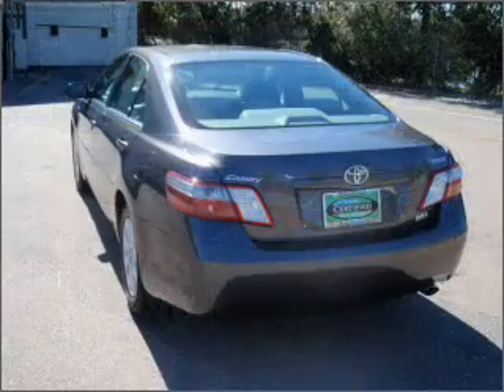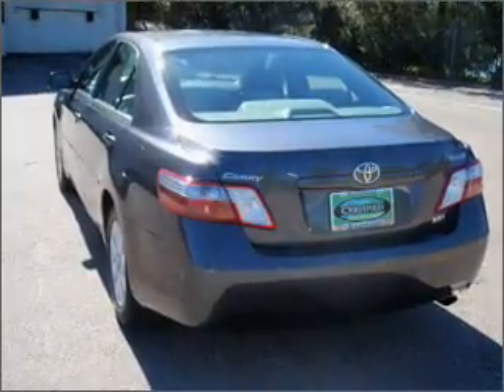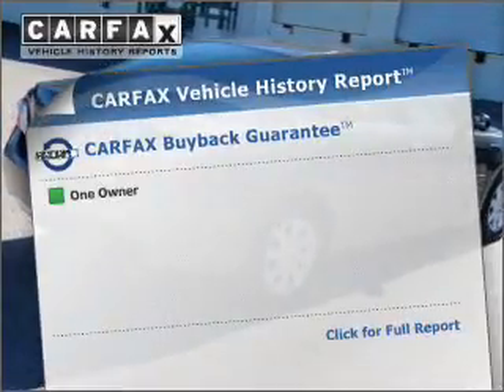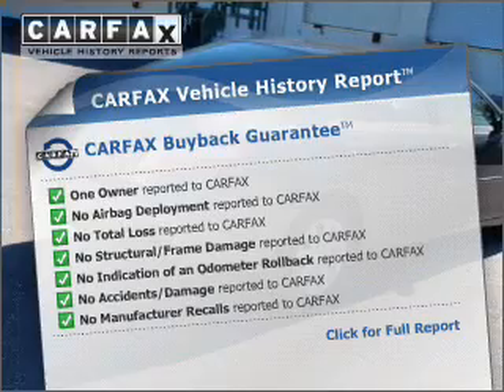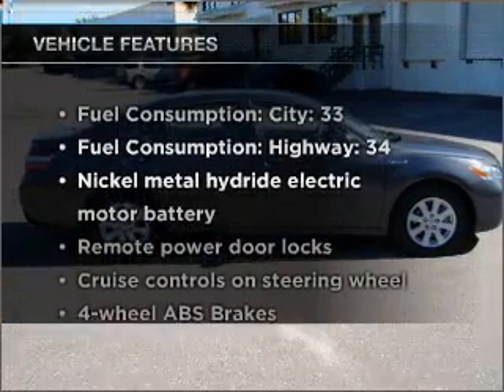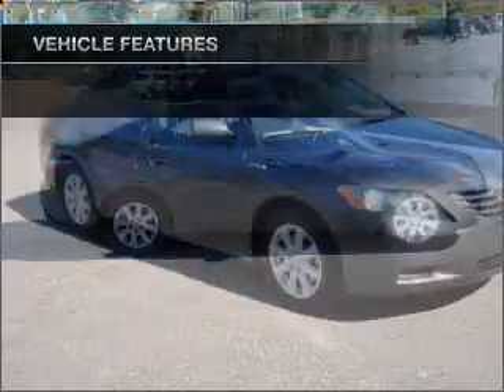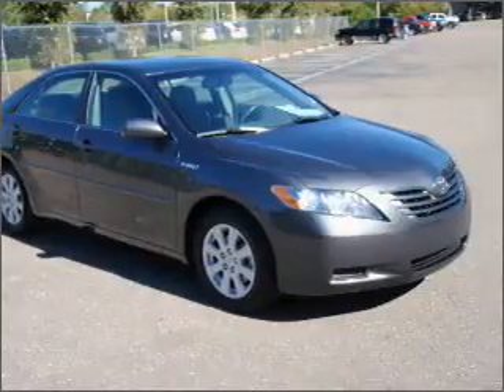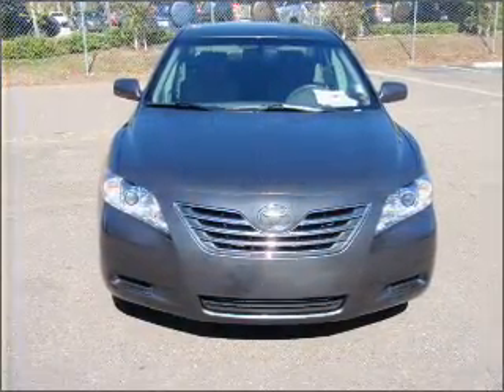2009 Toyota Camry - Jacksonville FL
Year: 2009
Make: Toyota
Model: Camry
Trim: Hybrid
Engine: 2.4 liter inline 4 cylinder 16 valve
Transmission: Automatic CVT
Color: Dark Gray
Mileage: 45294
Address:
10939 Atlantic Blvd.